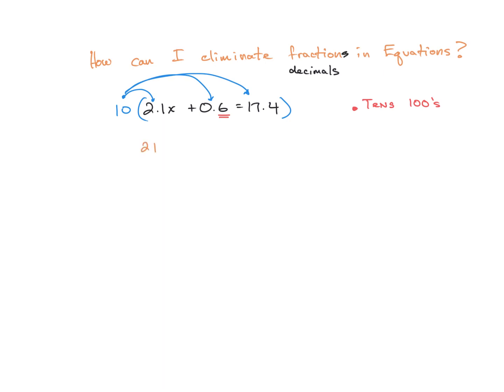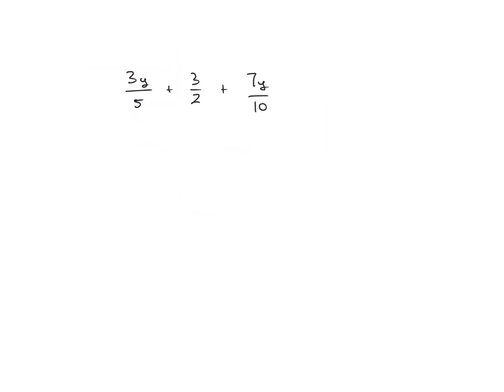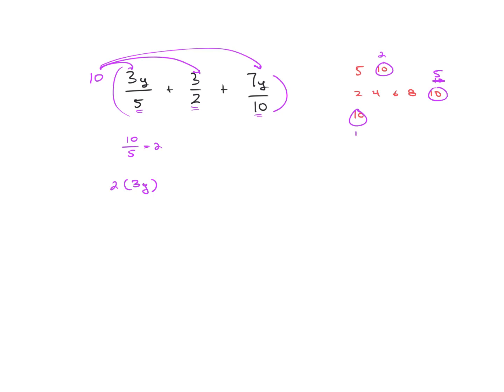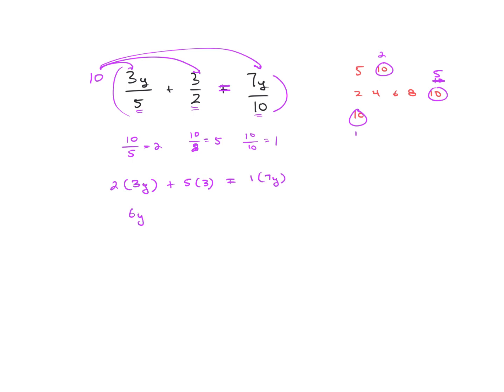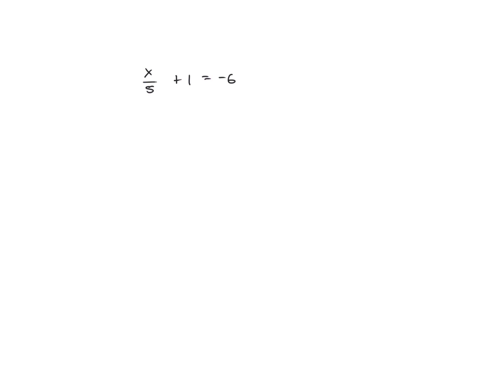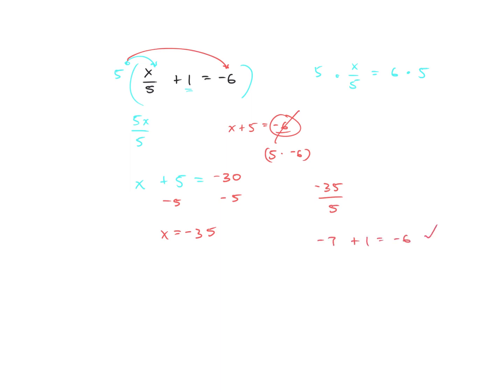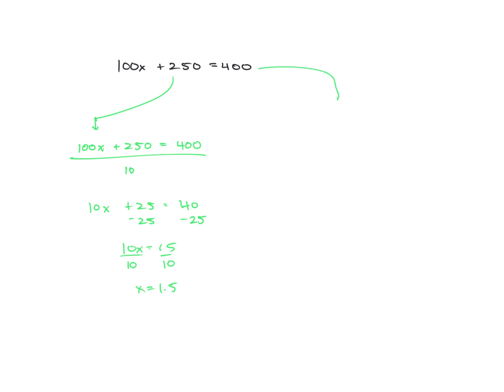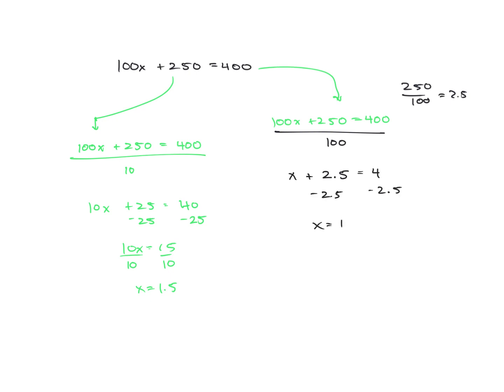How Can I Eliminate Fractions in Equations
Learn to to change an equation around by multiplying or dividing with the distributive property. Use these changes to make it easier to solve for x.